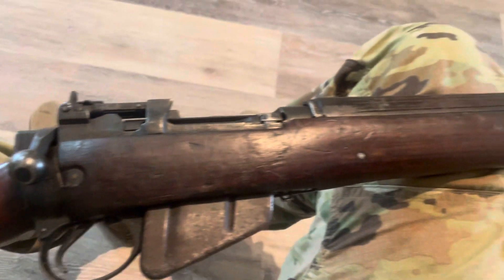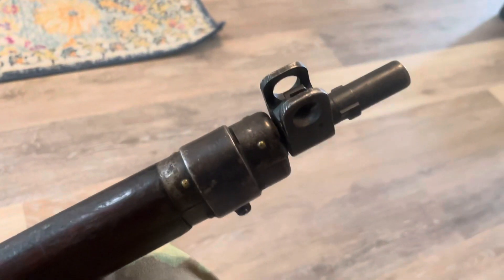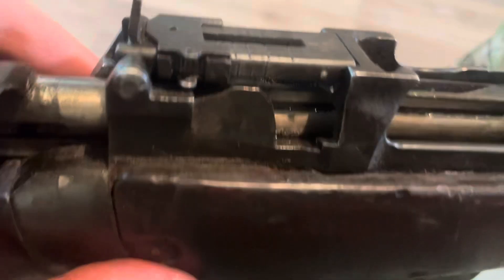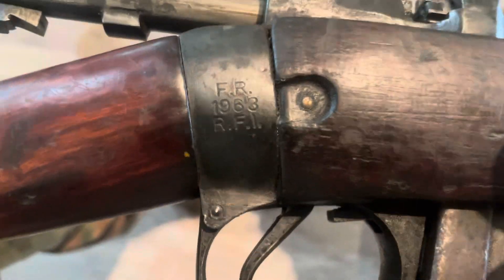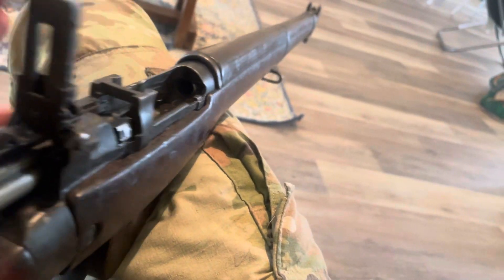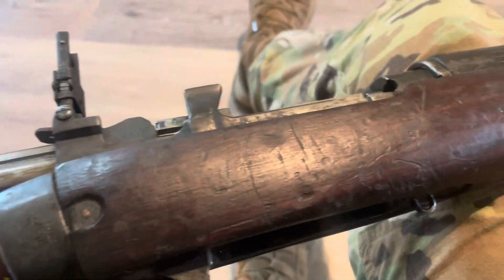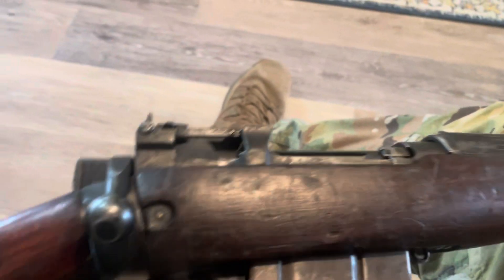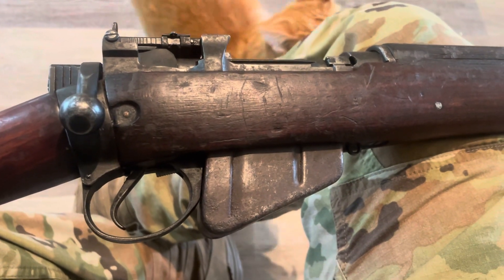Turn in Condition No 4 MK 1 Lee Enfield from Royal Tiger Imports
It’s an ok buy